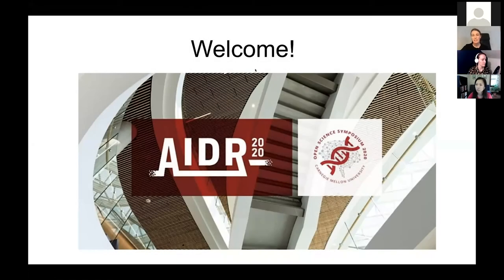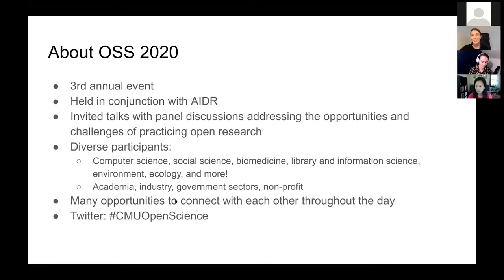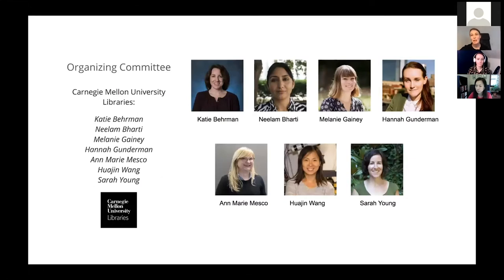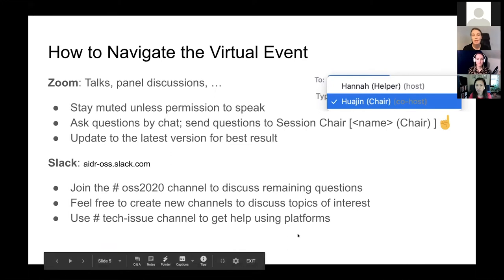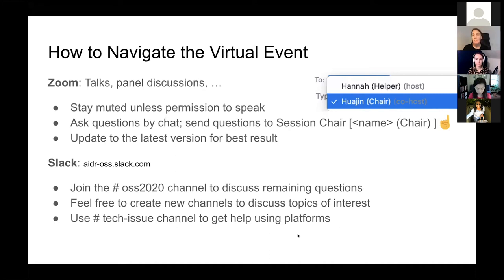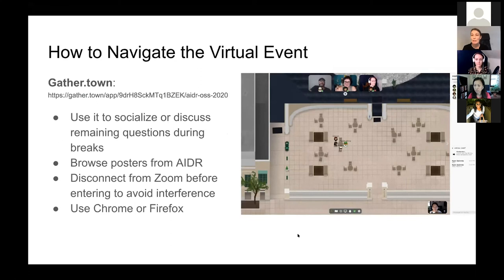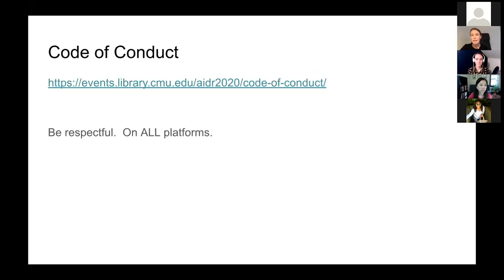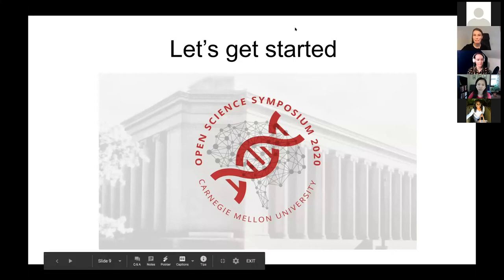Open Science Symposium 2020, Opening Remarks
This year's CMU Open Science Symposium was held virtually on October 20th, 2020. The full day program featured talks and panel discussions from researchers, publishers, tool developers, librarians, and open science advocates.

This video includes the opening remarks from Melanie Gainey, Co-Director of Open Science & Data Collaborations Program, Carnegie Mellon University Libraries.